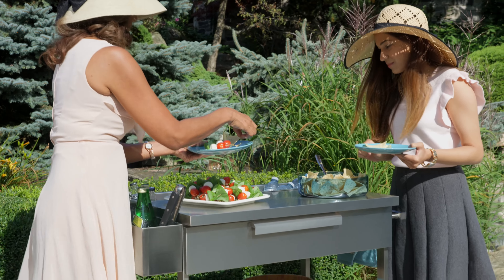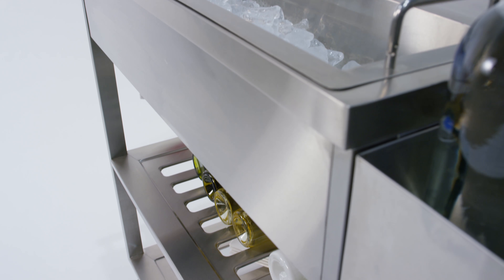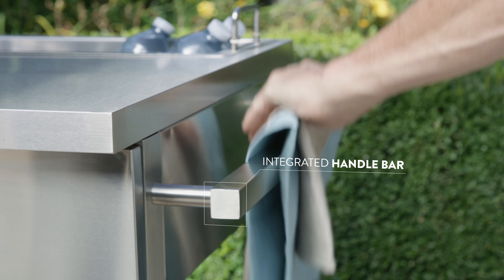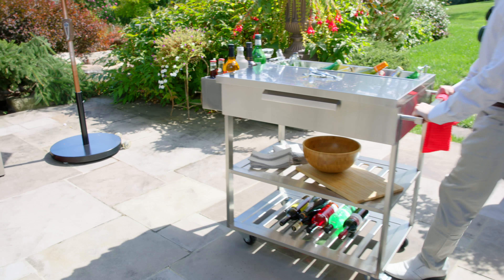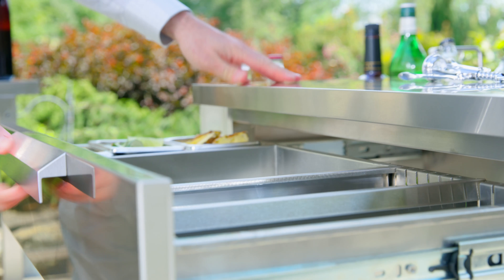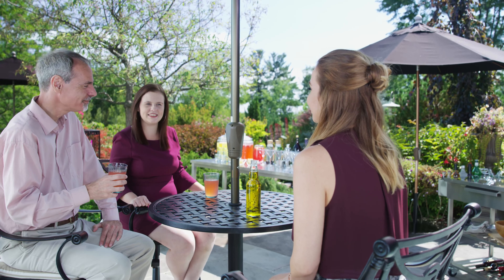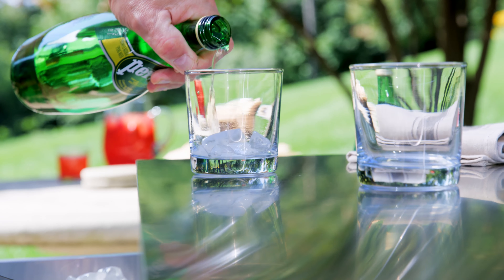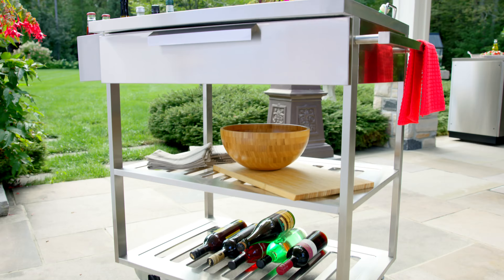Outdoor Kitchen | Bar Cart